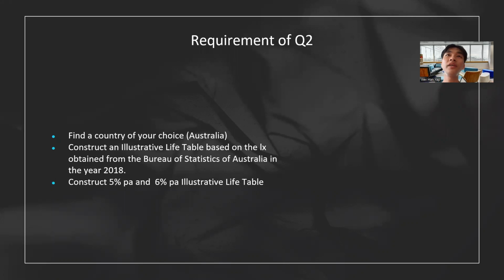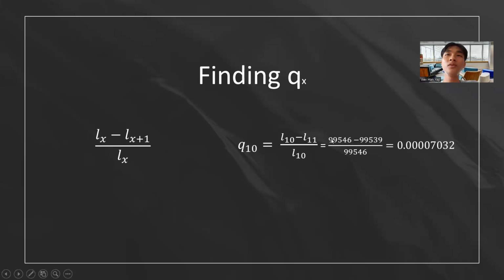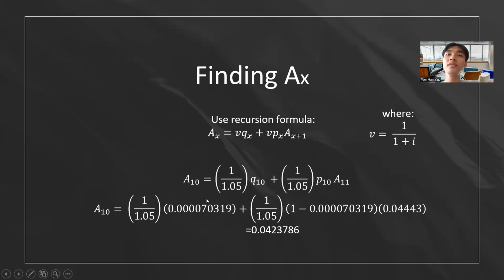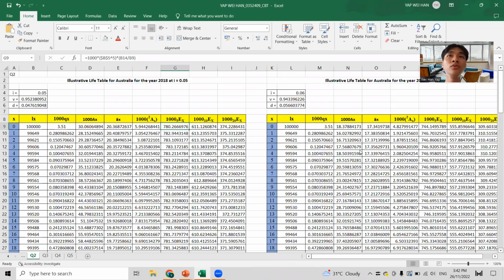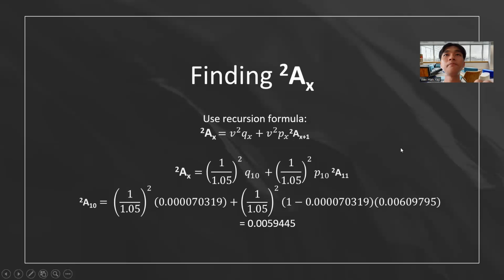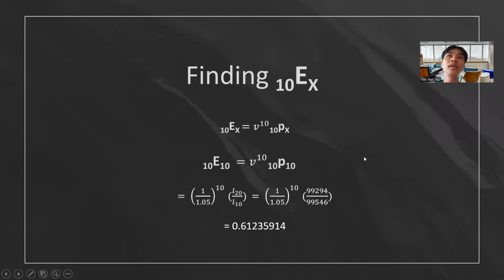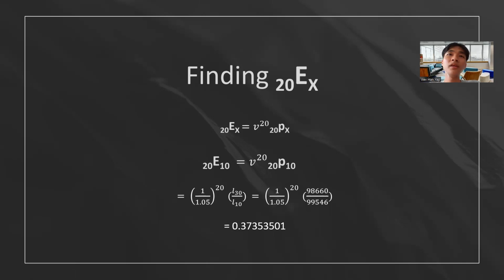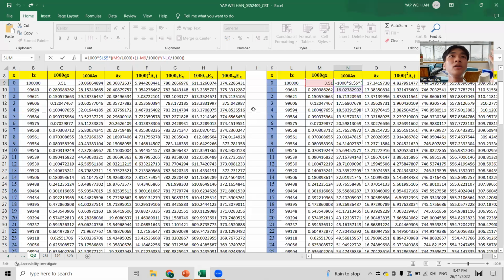CBT Q2 LC1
YAP WEI HAN _0352409_CBTQ2